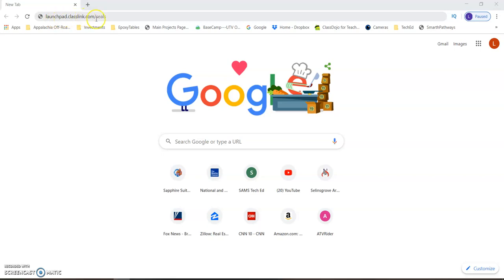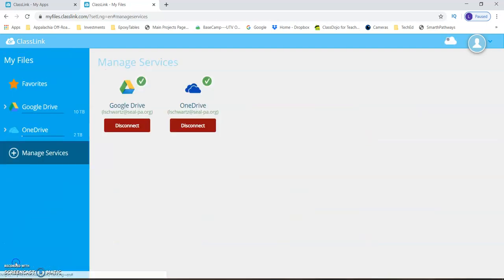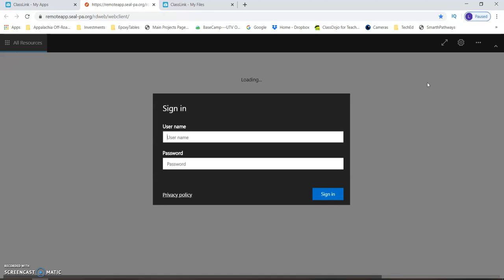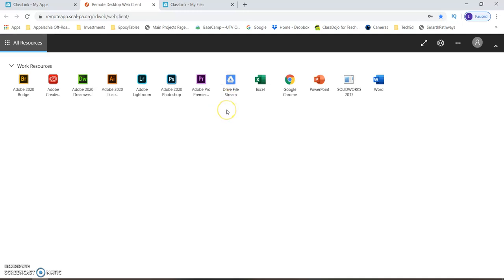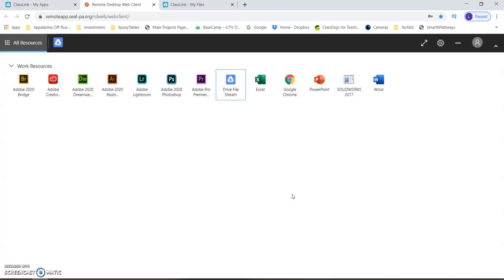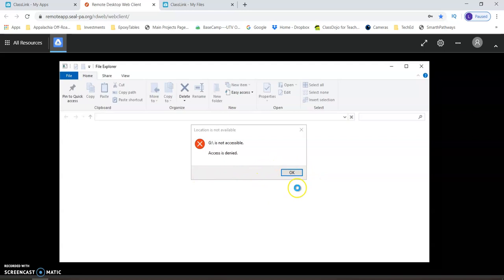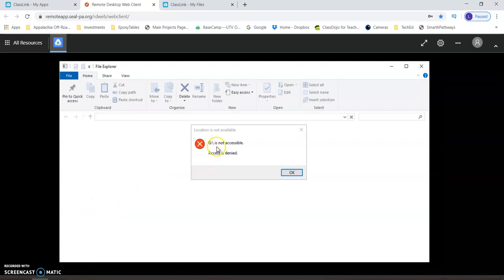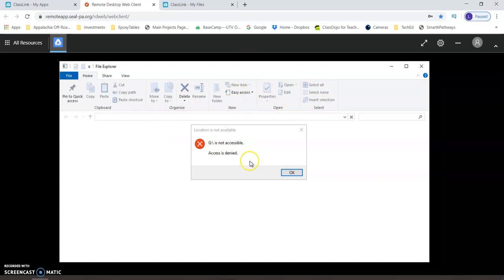Access Denied Error In Google Drive File Stream - What Should I do?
This video demonstrates an error that we've run into on occasion trying to teach remotely during the Covid19 outbreak.  If your computer is acting similarly, you'll have to email our Tech Support department at the address located on our Google Drive Assignment.  This error, unfortunately, requires our Tech Dept to reset your account.  It's quick and easy, but something they must do.